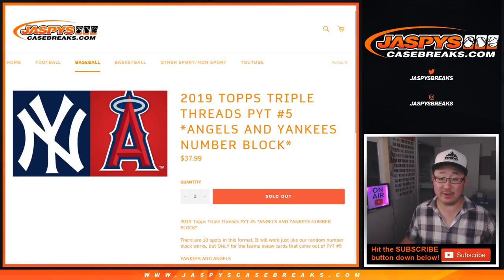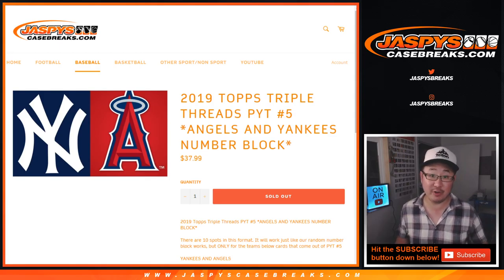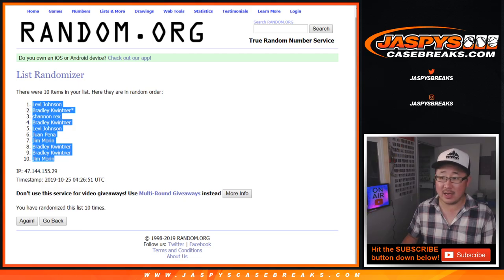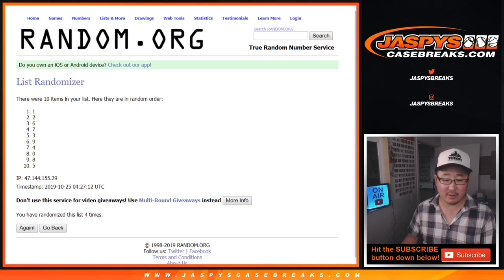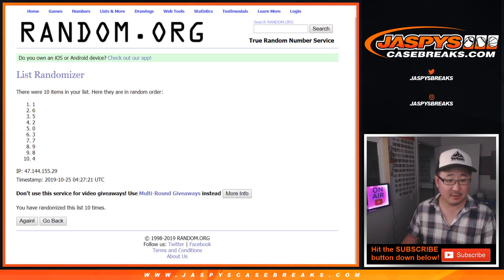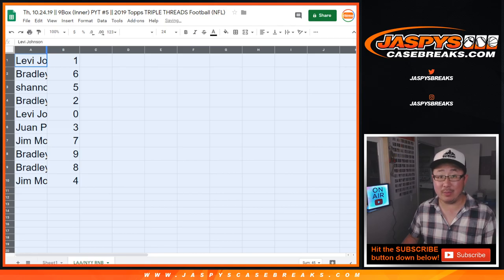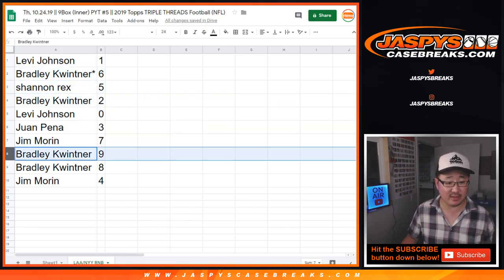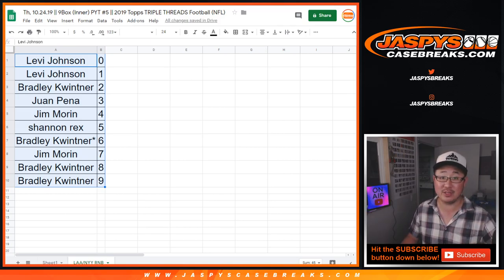NYY/LAA RNB || Th, 10.24.19 || PYT #5 || 2019 Topps TRIPLE THREADS MLB